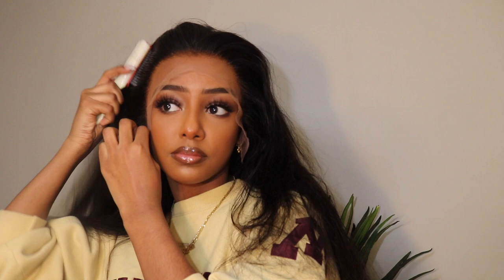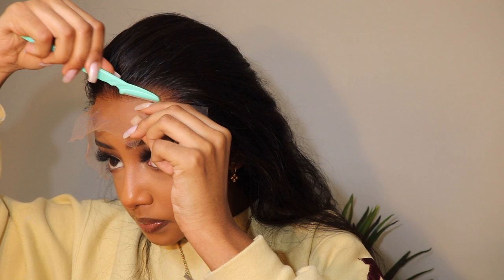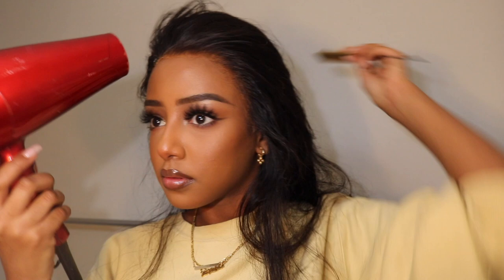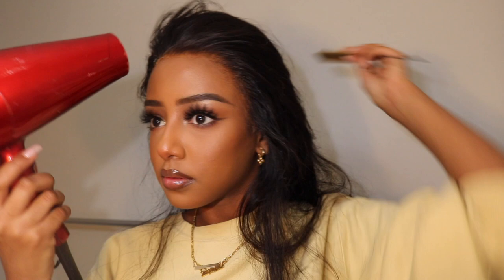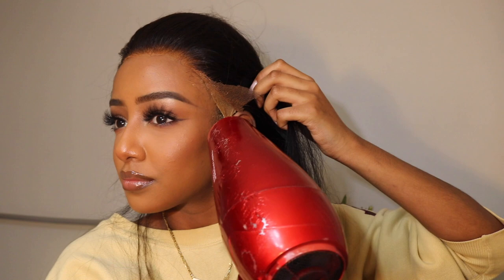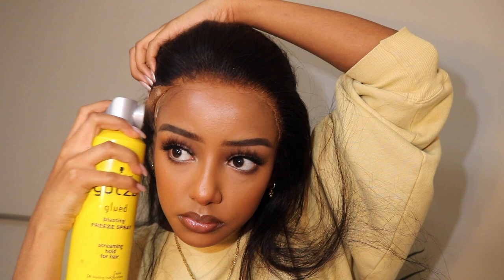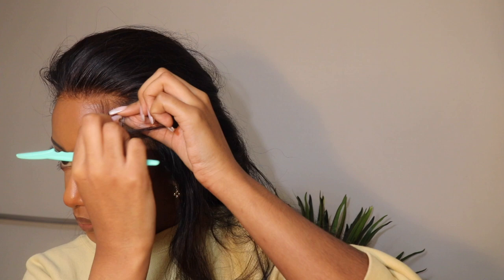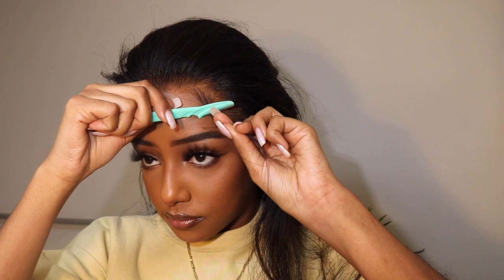LACE WHERE?? | ROYAL FILM HD LACE FRONTAL WIG INSTALL | ft. YooWigs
1:BUY 1 GET $40 OFF  CODE: HNY1

2:BUY 2 GET $90 OFF  CODE: HNY2

Hair Length: 20 inches
Texture: Straight
Density: 180%
Hairline: Pre-plucked
Knots:  Pre-bleached